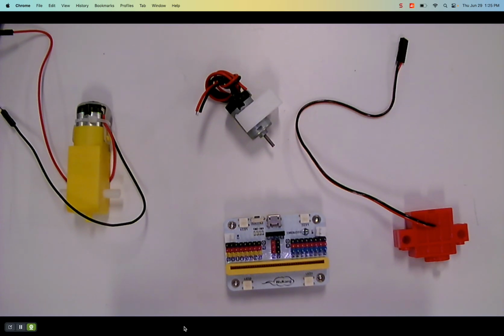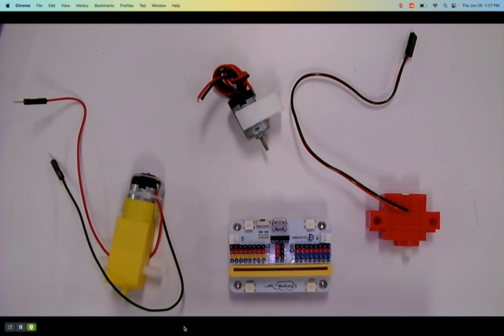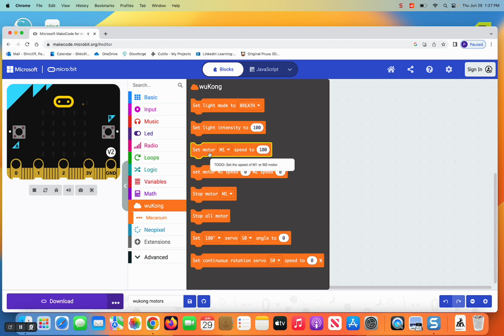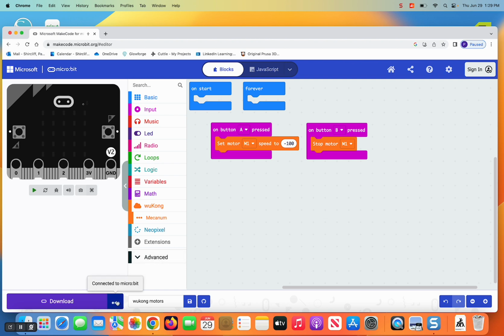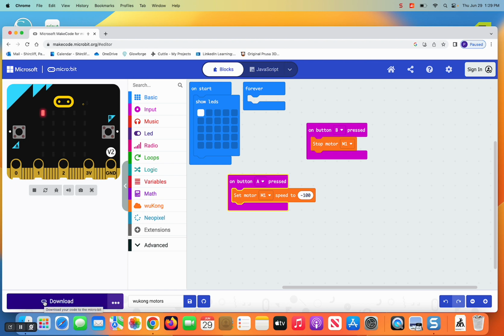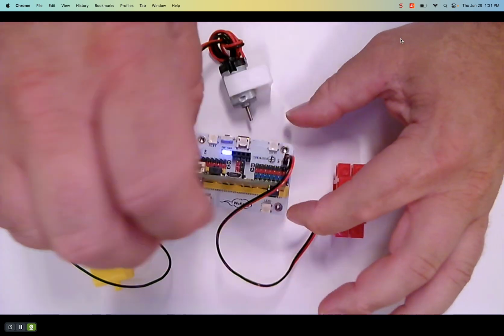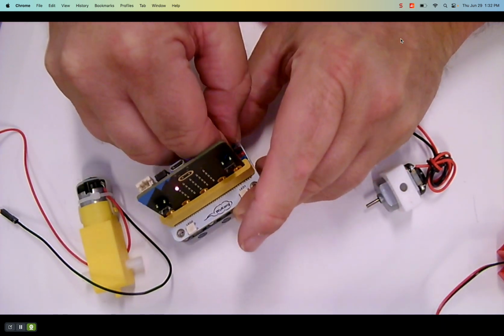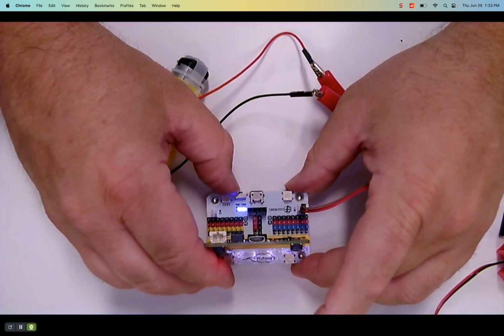motors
how to connect & code motors on the wukong expansion board